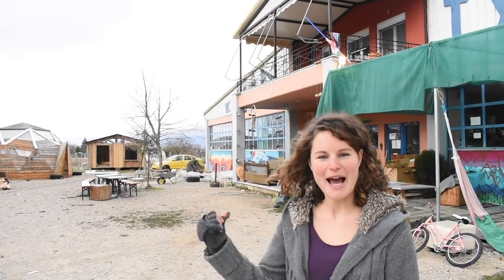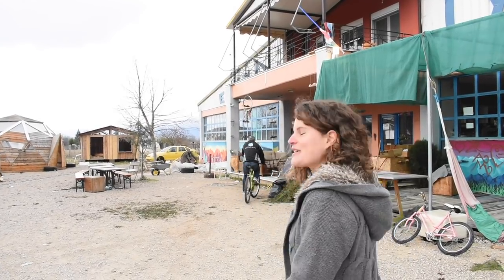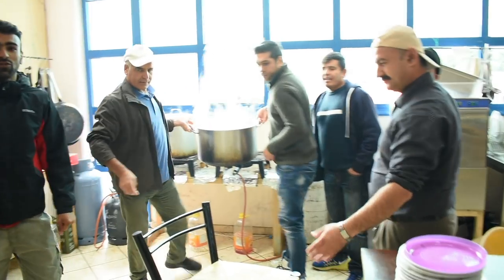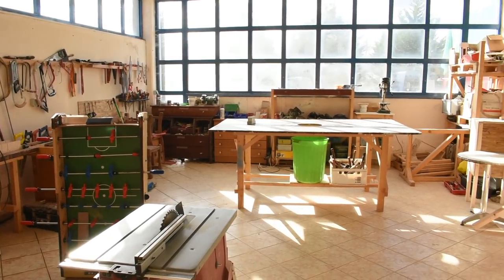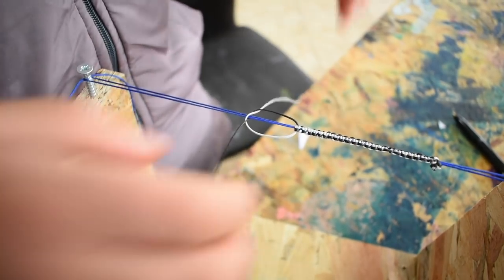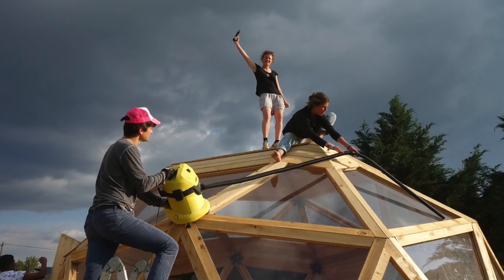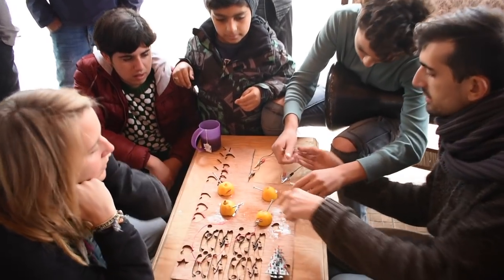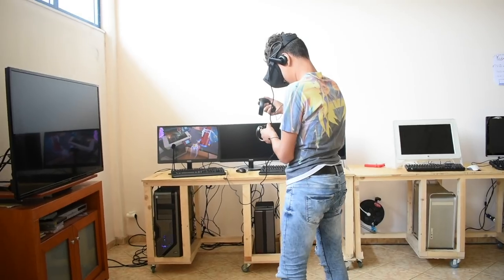Habibi.Works is AWESOME!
Hundreds of people living in refugee camps are implementing fantastic ideas in our maker space every month. The entire Habibi.Works team is giving all their energy and enthusiasm every day since August 2016. This is a chance to give all of them your support!